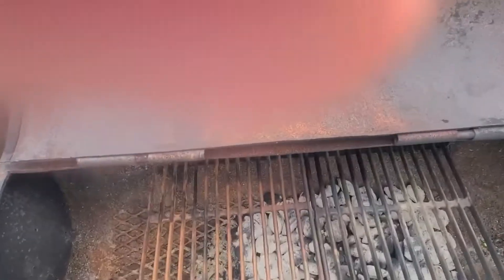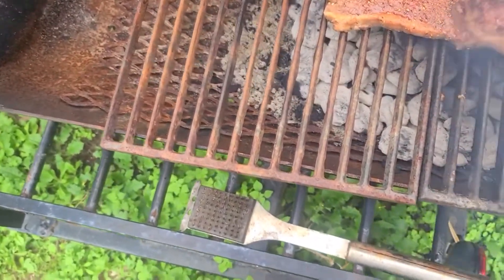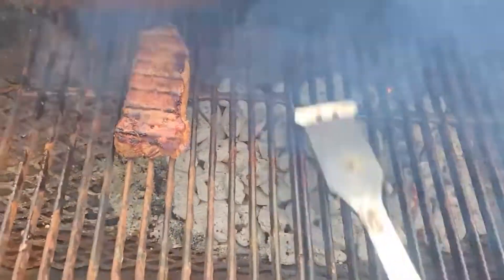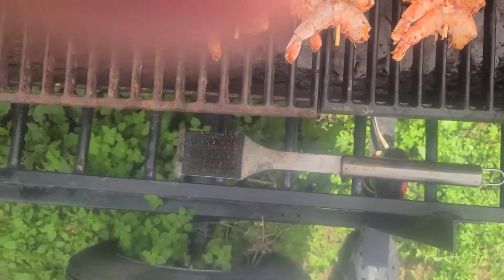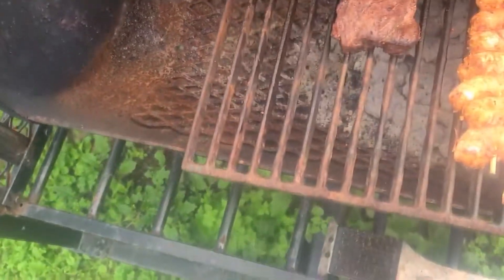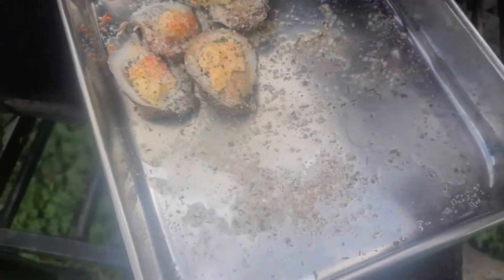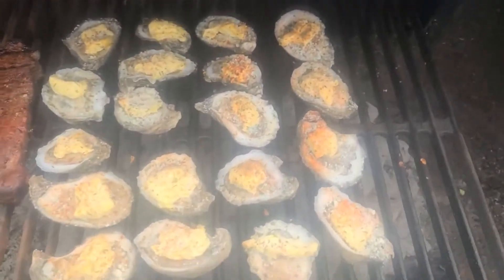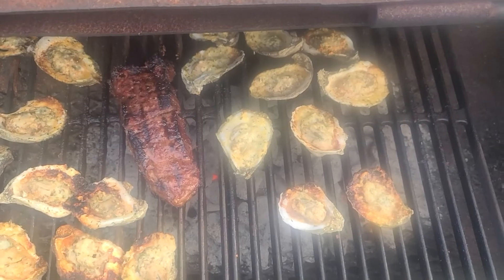Surf & Turf Valentines Day Full Cook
So I prepared some surf & turf for the wife for Valentines Day dinner. Grilled some large Gulf Shrimp, Oyster Rockefella and New York strip steak.
Around here we are a family of gamer's known as CampLife.                                                                                                           Only rules I have is no self promotion & no racism.

 If you would like to help make my channel better all donations go back into my YouTube channel.